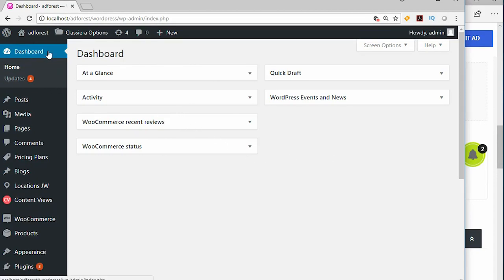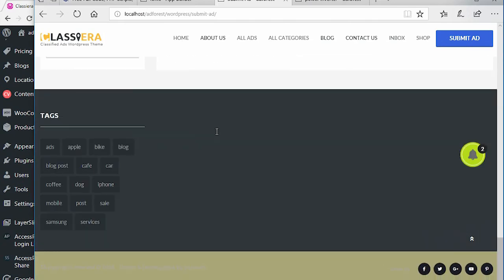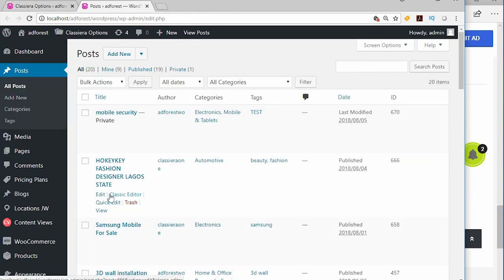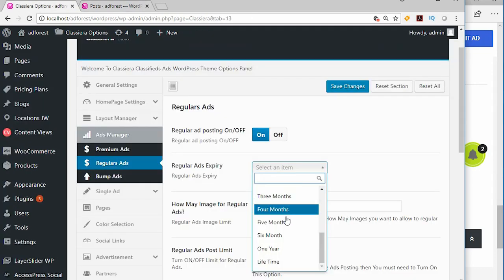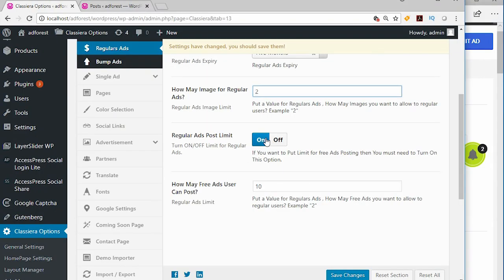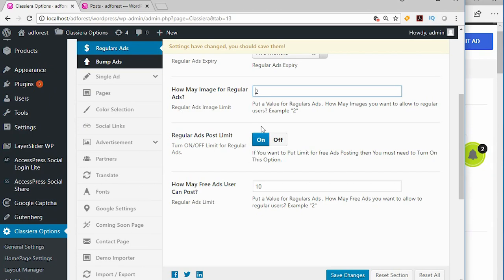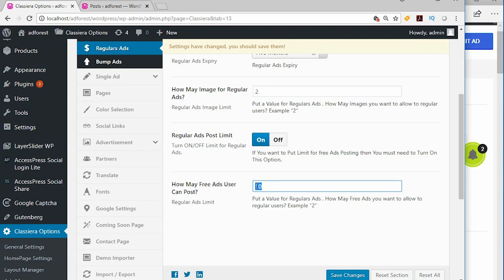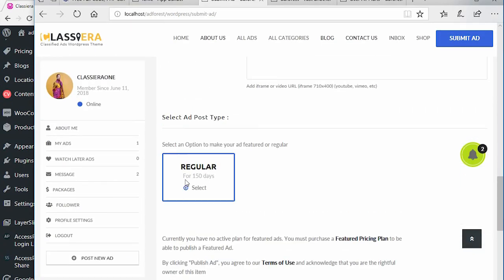HOW TO SETUP REGULAR ADS ON CLASSIERA 3.0 THEME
This very shot video explain how to setup regular ads options it explains what you need to know about regular ads,enjoy the video and drop your comments below

WooCommerce Integrated
Unlimited Colors
ReduxFramework
Google Maps integrated
Home Page Layout Manager
Image Upload limit for Free And Paid user.(Admin can manage how many images a can upload while posting ads)
Free Ads Posting Limit (Admin can manage how many free ads user can post)
650+ Google fonts
Well commented code.
Turn ON/OFF Featured Ads Option
Admin can change any Featured Ads to Regular Ads
LayerSlider Included
Infinite Scroll
Translation Support, Includes the .po and .mo files
Advanced Theme Options Panel
WordPress 4+ ready
Membership Plans
Front End Listing Submission
Facebook Login
Twitter login
Google Plus Login
Email Notifications
Multilingual Support using WPML
Social Share for Posts
Advanced Search with Custom Fields
Buy/Sell and Sold Tags
Report Ads system
Make Offer to Ad Author
Comments with aJax
Clean, Modern Design can be used for any type of website
Fully Responsive
Custom fields for each category
Built with HTML5 & CSS3 & Bootstrap 3
Google API for Google MAPs
Geolocation support
Foundation 5
Blog Template
HTML 5 & CSS 3
Most Intelligent Search
Sliders are touch/swipe compatible
Social media icons
SEO optimized
Featured Ads By Category
Admin can change any Regular ads to Featured Ads
Responsive List And Grid Options